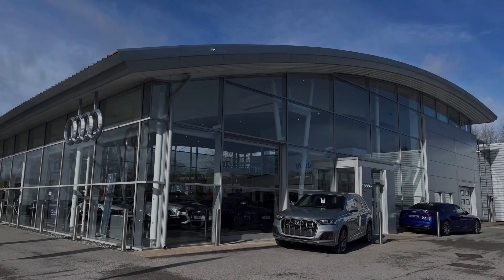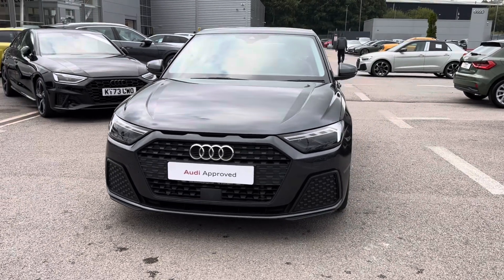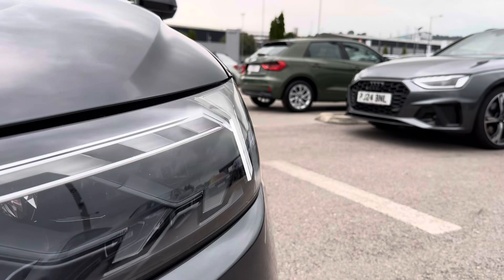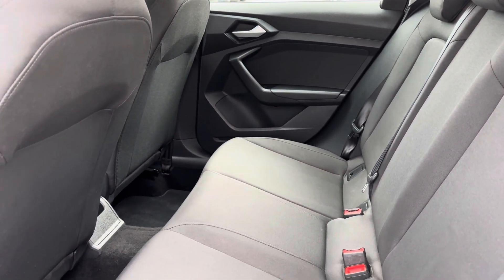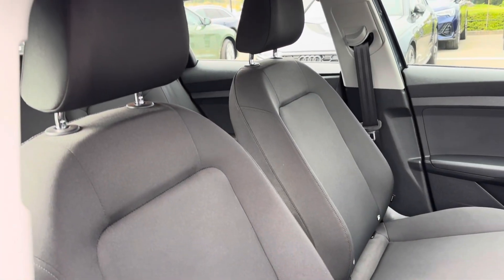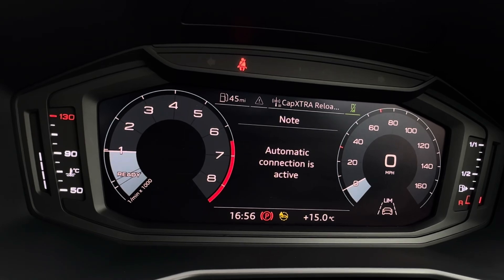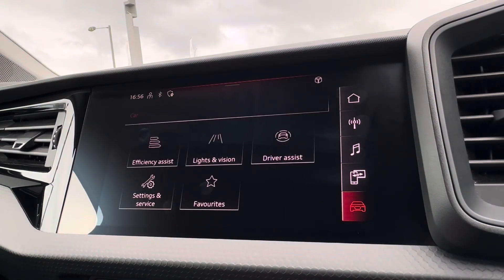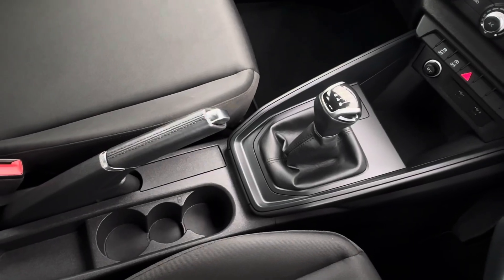Approved Used Audi A1 Sportback Technik 30 TFSI 110 PS | Blackburn Audi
Check out this approved used Audi A1 Sportback Technik 30 TFSI 110 PS, currently for sale at Blackburn Audi.

Reg: PJ71OCR
Fuel: Petrol
Transmission: Manual

This Audi is packed with features, some of which include:
- 15in Alloy Wheels
- DAB Digital Radio
- LED Headlights